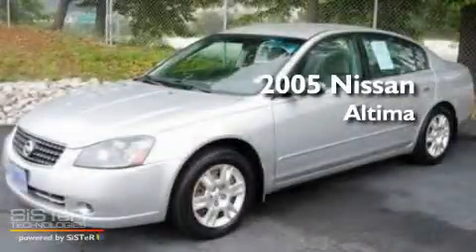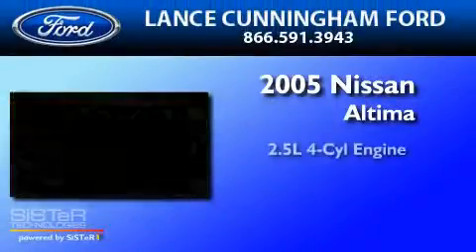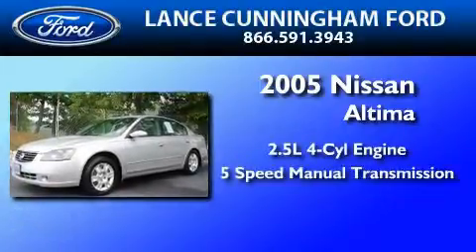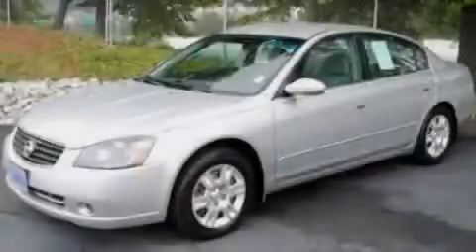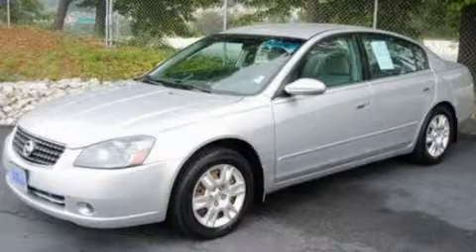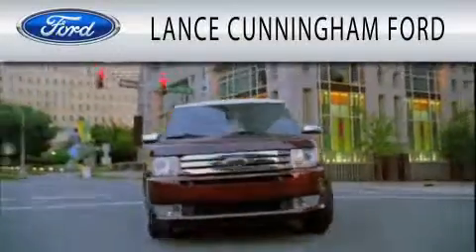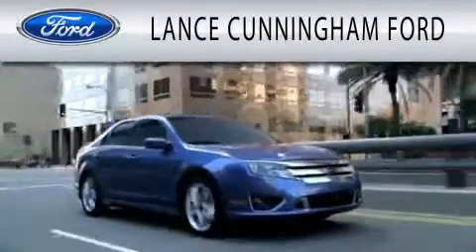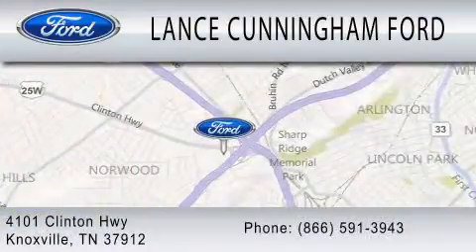2005 NISSAN ALTIMA TN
Year : 2005
 Make : NISSAN
 Model : ALTIMA
 Engine : 2.5L I4
 Trans . : AUTO 4SPD
 Exterior : GRAY
 Miles : 88,721

 Stock : 11773A